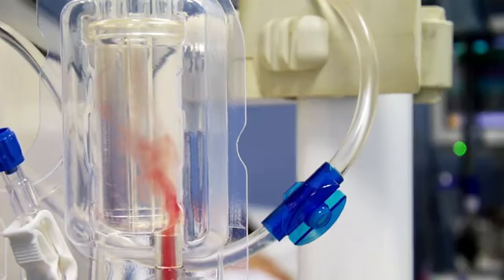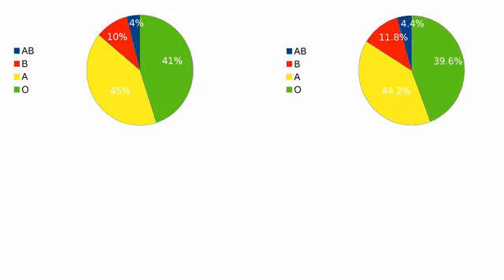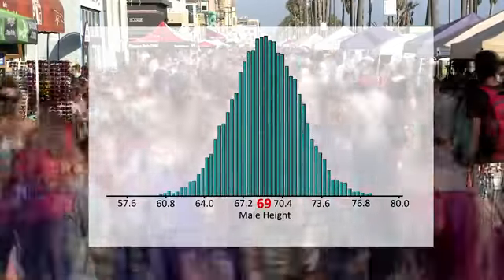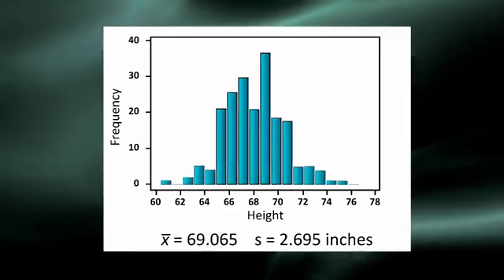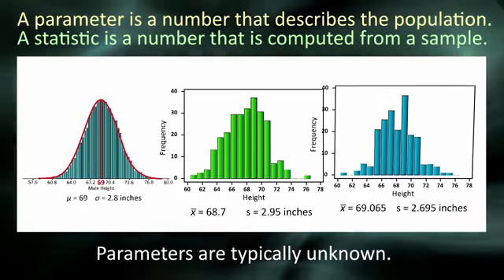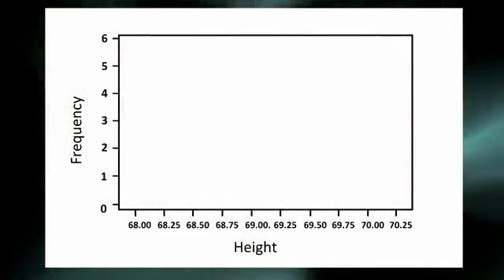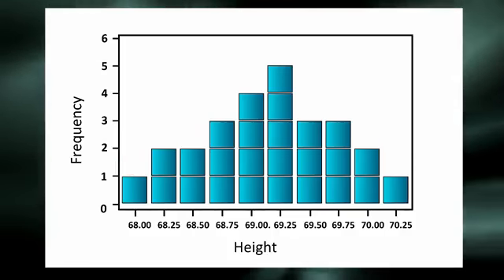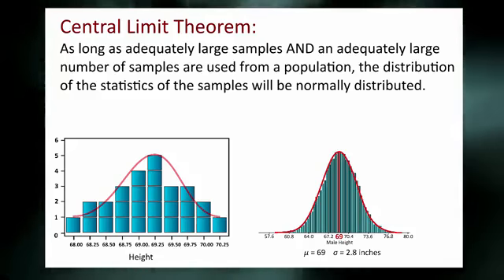01 02 From sample to population